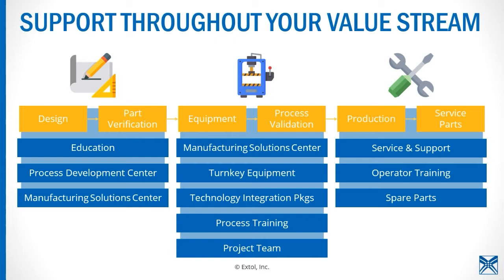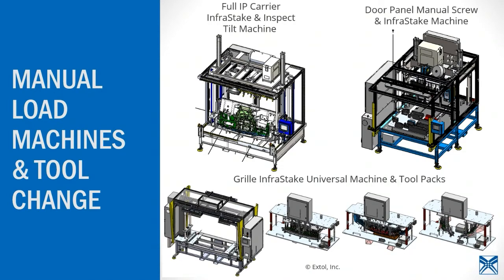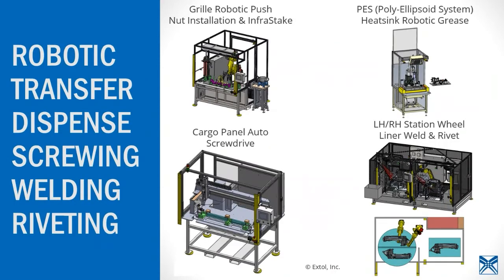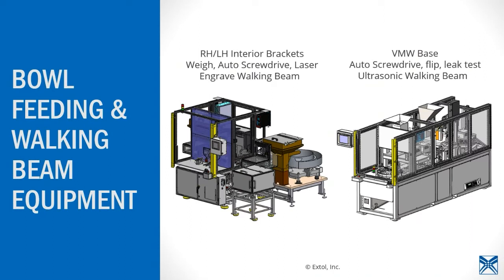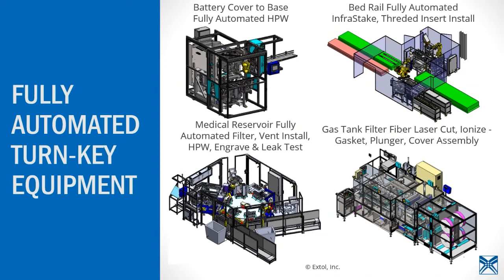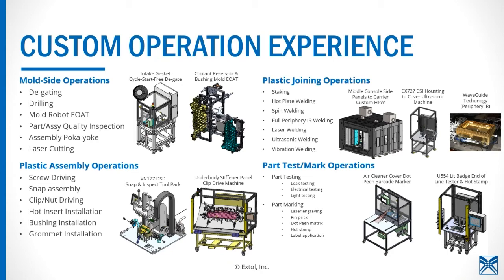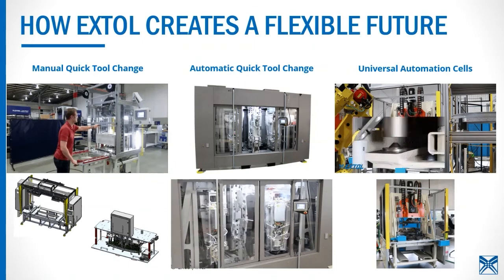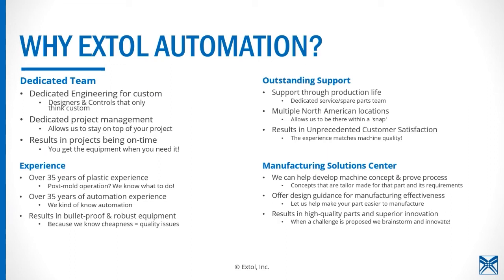You Can Do That- Special Automation Webinar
OVERVIEW:
Extol is known for our industry-changing technologies such as InfraStake, nanoSTAKE, and Rapid Conductors. Did you know that we build exceptional automation equipment as well? Learn how automation can benefit you and how Extol can help.

TOPICS:
- The basic types of Automation
- Examples of different types of automation
- Examples of common post-molding operations used in automation
- How Extol helps develop your automated manufacturing process
- How to use Extol’s automation experience to your benefit
- How Extol supports you throughout production

CHAPTERS:
0:00 Introduction
2:37 Extol's technology and services
4:35 How Extol supports you
6:14 How to use automation
6:29 Automation examples/reasons
18:19 Custom operation experience
21:57 Common product groups
22:37 Why Extol automation?
25:22 Questions